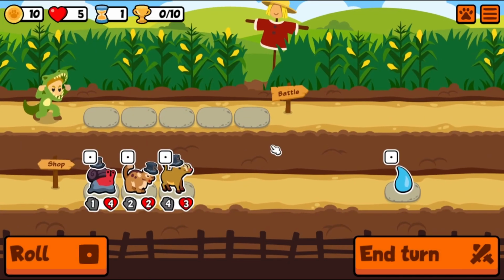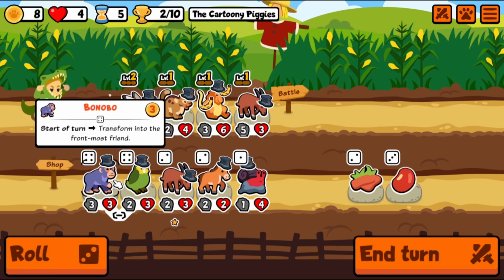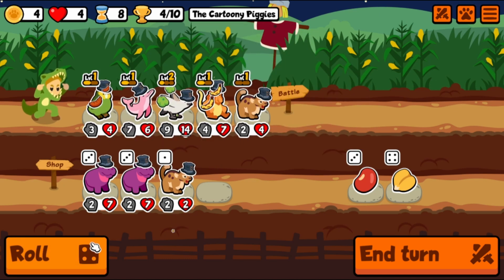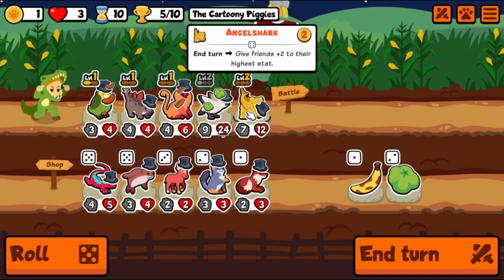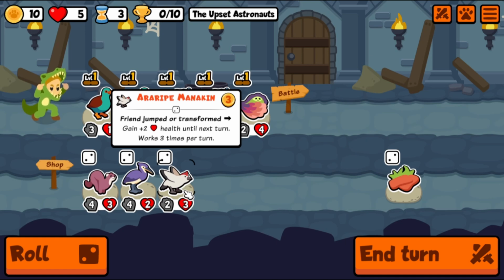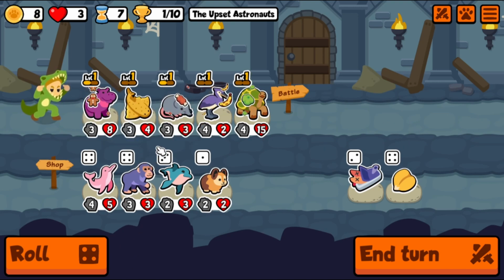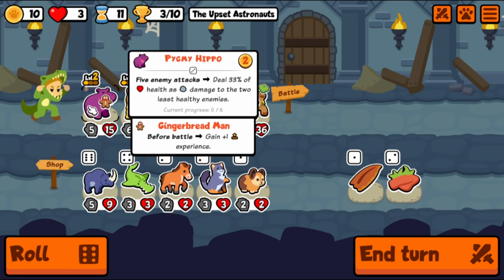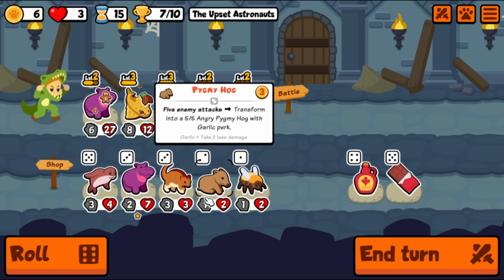This Team Cannot Lose - Super Auto Pets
We are back at it again with Super Auto Pets, now with the endangered pet pack interspersed into the Weekly packs. Let's level those pets, jump attack the enemies, and use great foods to buff our best teams. We're experimenting with transformations today!

Game info:

A long time ago now, we had the idea for a pack that highlights and celebrates endangered animals. That pack - The Danger Pack - is now finally here!

We spent a lot of time squeezing out new gameplay mechanics that don't stray too far from the old mechanics of the game. Lots of experiments, failures, retries, redoes. This pack has been a very long time in the making.

The Danger pack is available now, we hope you'll like it!

The fourth expansion has released! It is the dev's absolute favorite so far and also the biggest, featuring 84 new mythological pets in addition to all those that can only be summoned. It also introduces the new mana mechanic that is used to fuel certain pet abilities.

Day/Night Backgrounds

Every single dingle background now has a night-time variant. Days are on odd-numbered turns, and night is on even-numbered turns. You can also force constant day or night backgrounds in the settings menu.

Build a team of cute pets with unique abilities.
Battle against other players.
Everything is at your own pace in this chill free-to-play auto battler.

- Arena mode
Chill asynchronous multiplayer without timers.
Can you get 10 wins before losing all your hearts?

- Versus mode
Intense synchronous game with 8 players and quick decision making.
Can you be the last team standing before another team knocks you out?

- Standard packs
For players who want to start playing quickly. Packs contain the pets that are available during gameplay. Standard packs are pre-built for everyone and offer a fair competition.

- Custom packs
For fans of deck building. All pets can be mixed and matched to create satisfying combos. More expansions offer even more possibilities.

- Weekly packs
For fans of variety. Weekly packs are generated every Monday and contain a completely random set of pets for everyone to play.